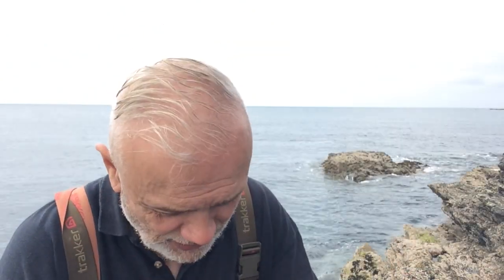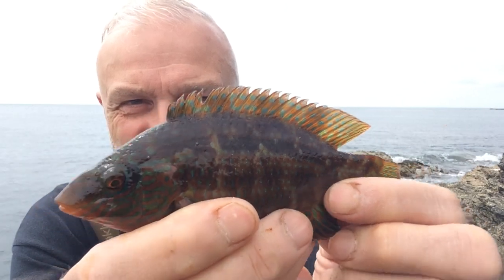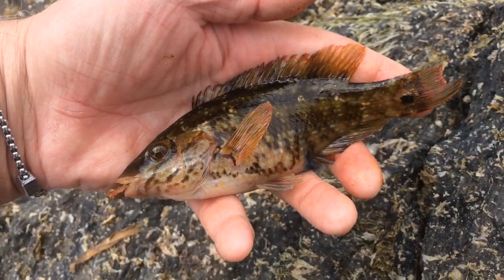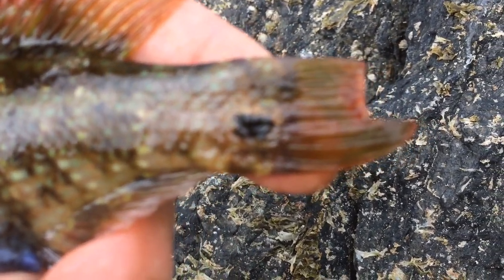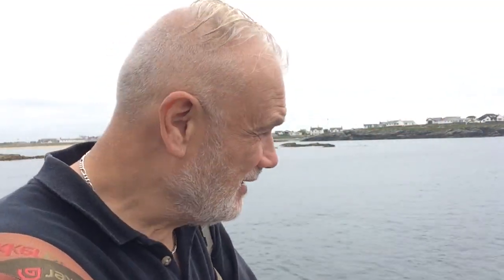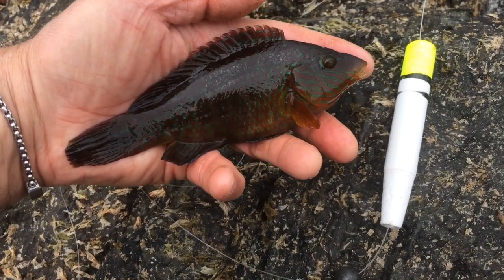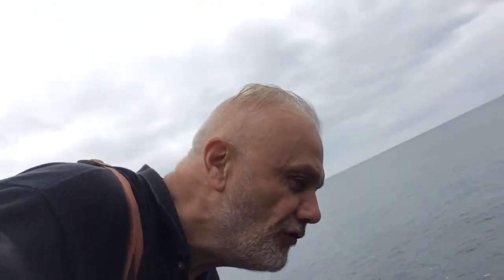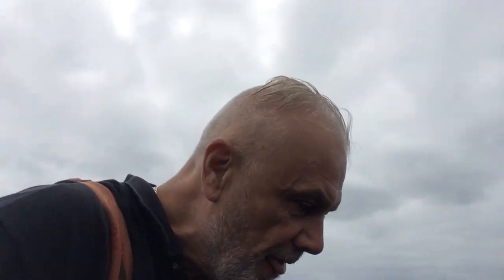Float fishing for wrasse in north Wales